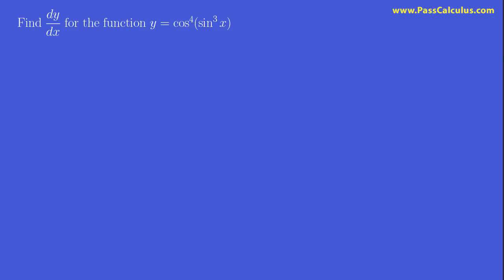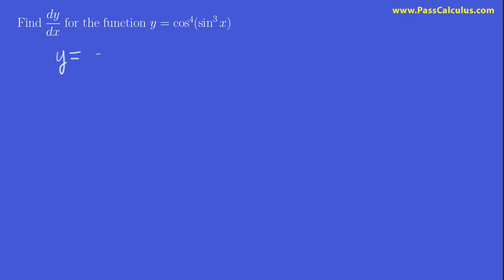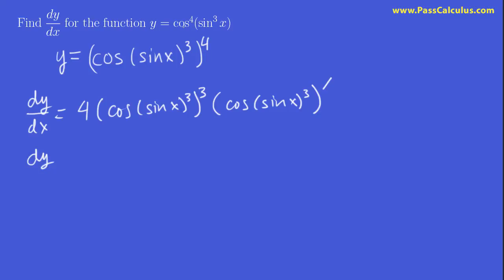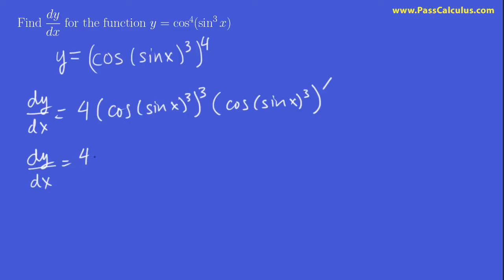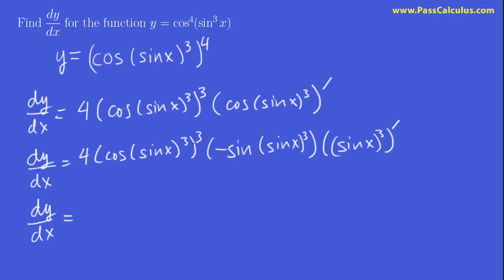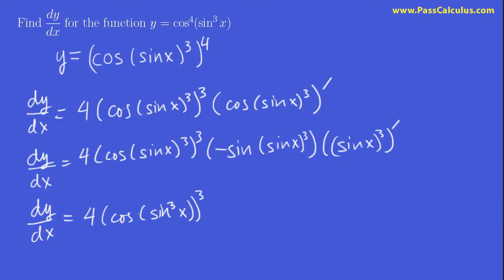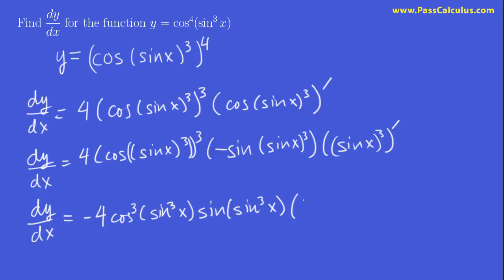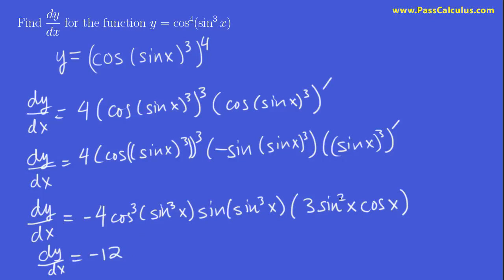Calculus - Chain Rule - Hard Problem 9